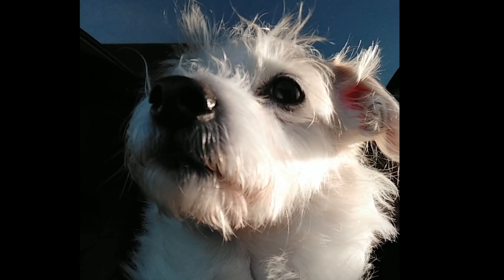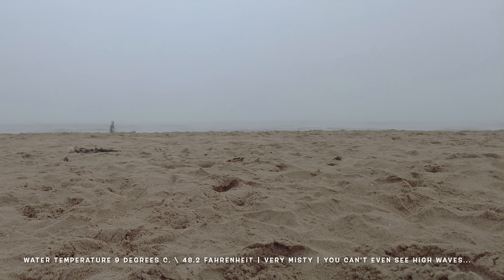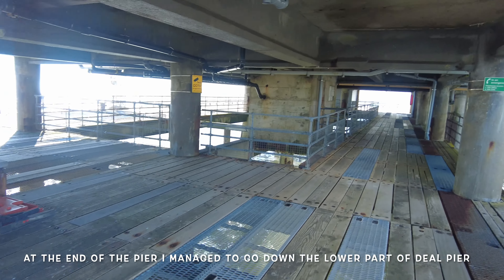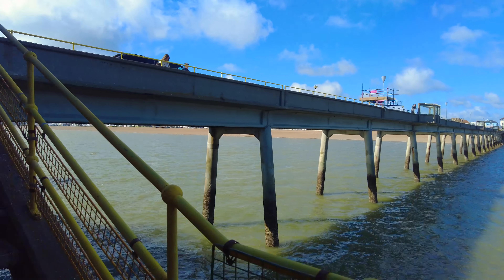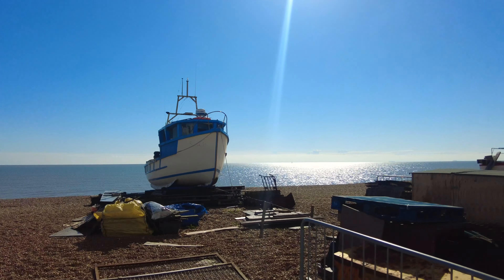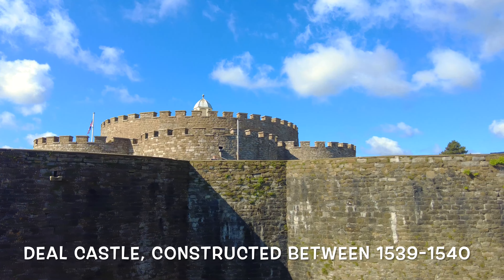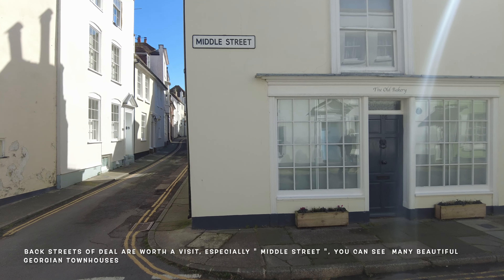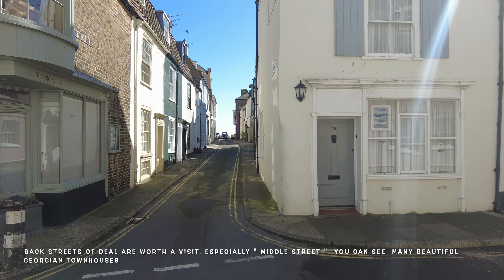EASTER SWIM IN BOTANY BAY | VISITING BEAUTIFUL DEAL TOWN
In this video I get to film my first swim of this year at the Botany Bay beach…followed by the trip to the Deal town during Easter 2023.
I will visit Deal beach & pier, castle, town centre with some lovely houses & ending my walk close to the pier where I sit down, relax and enjoy my coffee with beautiful view before heading back home.

THANK YOU FOR ALL THE LIKES & OLD/ NEW FOLLOWERS! :)

All music used in this video is from  UPPBEAT
Music from Uppbeat (free for Creators!)